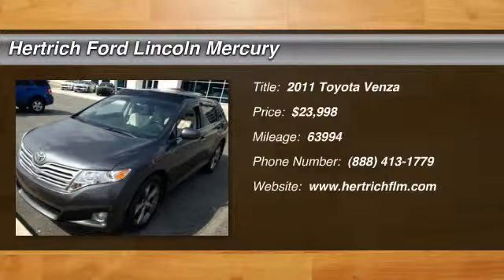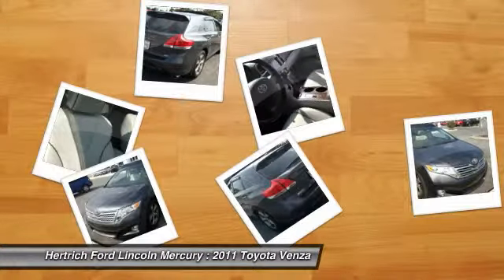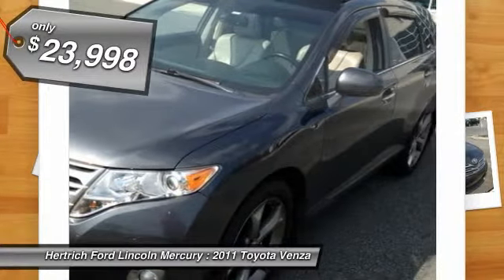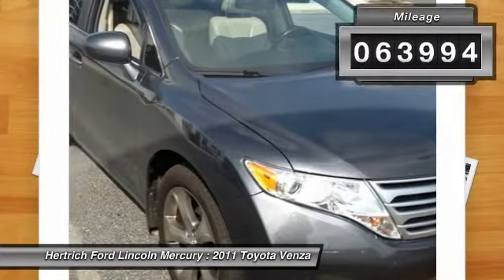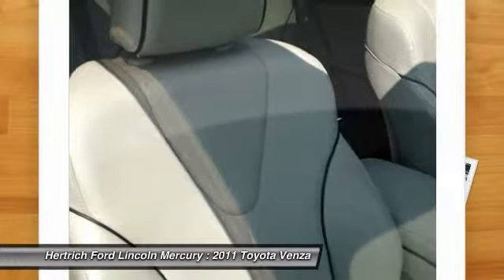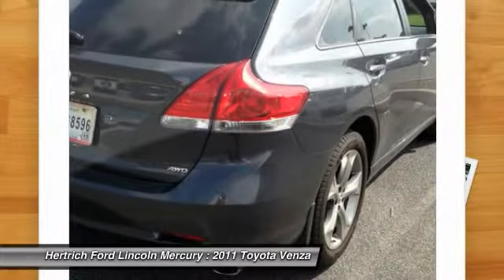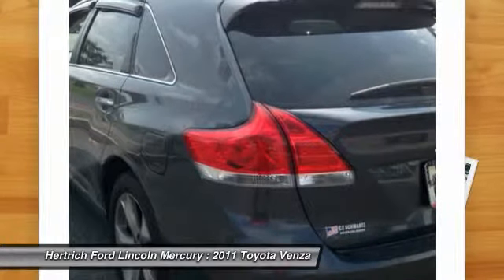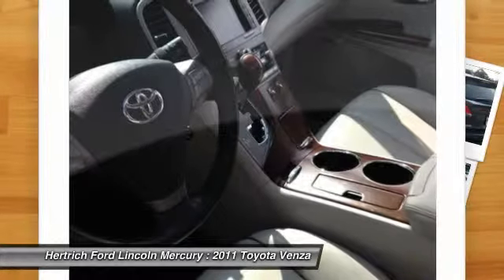2011 Toyota Venza Milford DE 142114B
2011 Toyota Venza  - $23998

navigation - Leather - local Trade with a Clean Autocheck More information about the 2011 Toyota Venza: With one very configurable trim level, the Venza offers a range of possibilities. The Venza successfully combines the comfort and refinement of the Camry with the cargo-carrying capacity of a wagon. The all-wheel drive option means the Venza is sure-footed in any situation. The base engine earns a 21 mpg city and 27 mpg highway rating from the EPA, while even the all-wheel drive with a V6 gets 18 mpg city/25 mpg highway. This model sets itself apart with spacious interior, SUV styling with passenger-car comfort, and choice of engines and available all-wheel drive